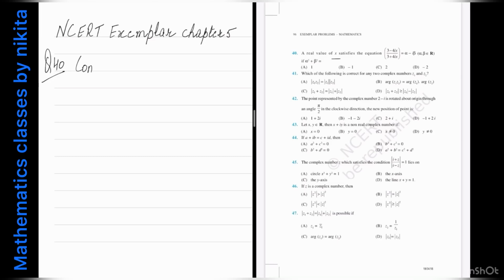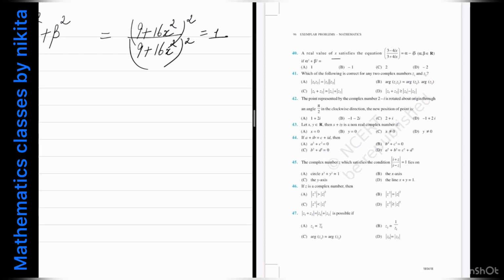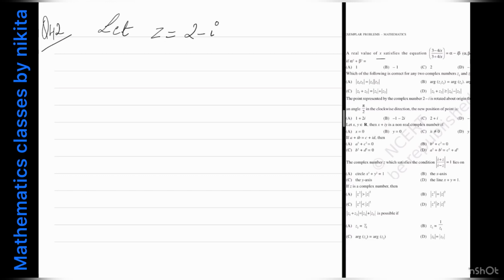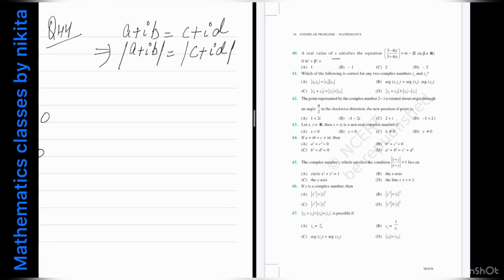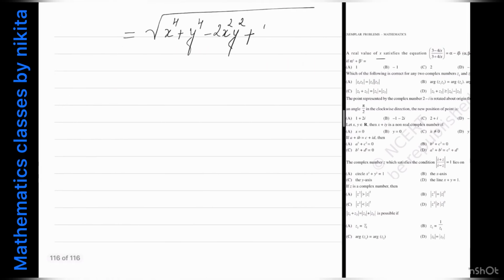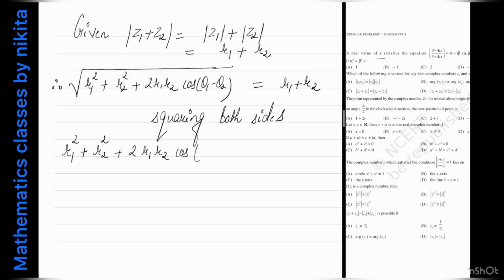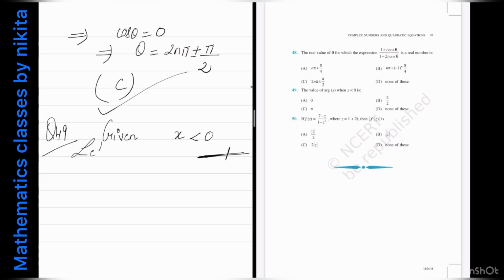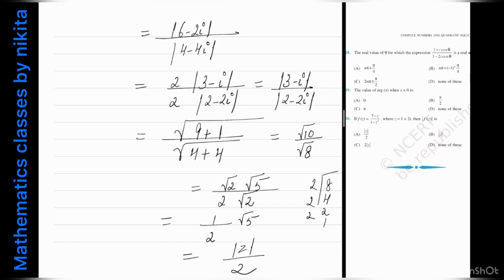Class 11th Maths NCERT Exemplar | ch.5 Complex numbers| Questions 40 to 50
Details:
Here I have explained the questions no 40 to 50 in detail of chapter 5 from ncert exemplar.